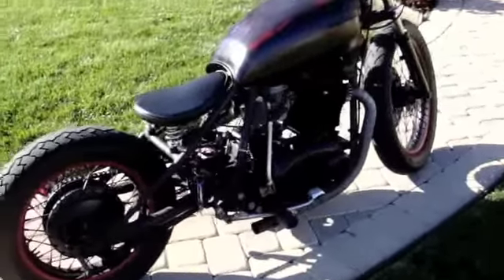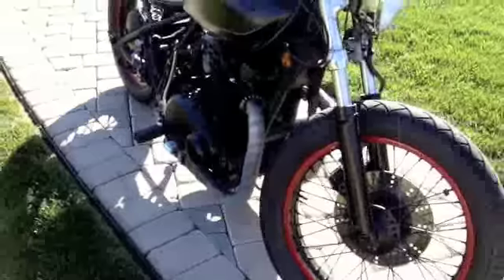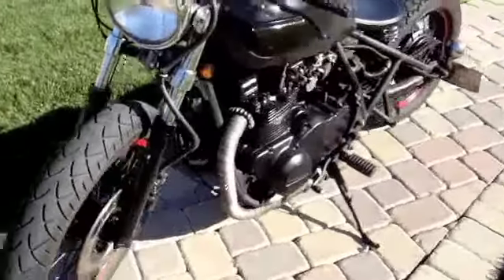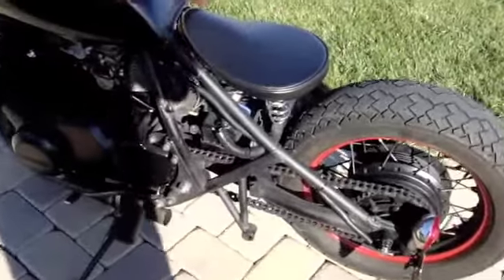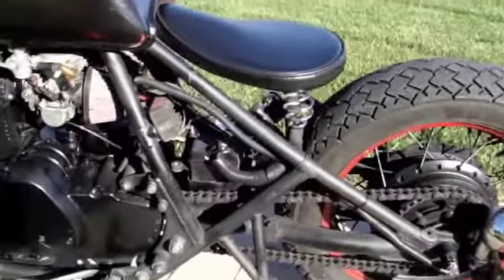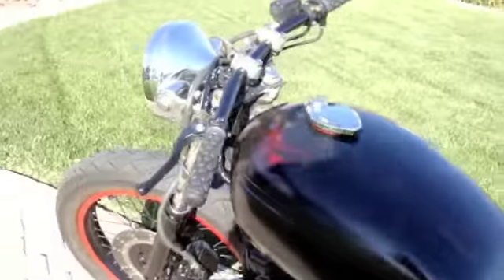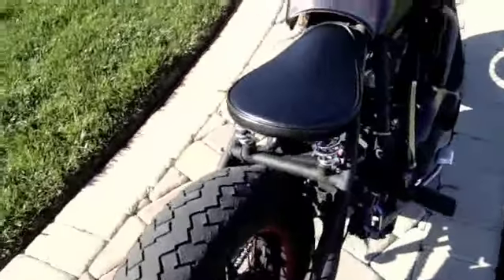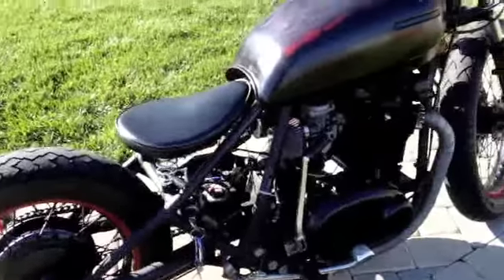Kz 750 Sale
This is my Kz 750 twin. Im asking 2500 for bike plus parts... 2000 for bike.